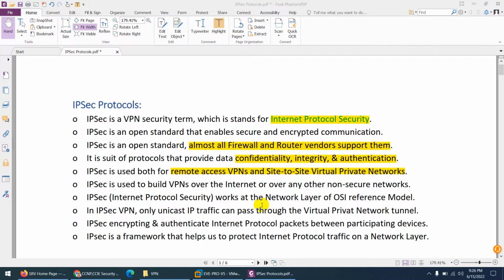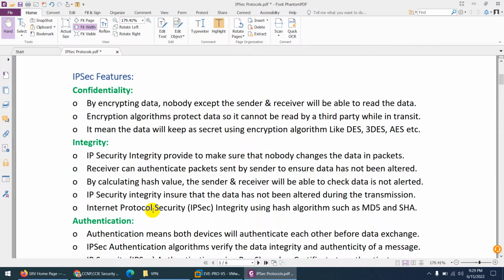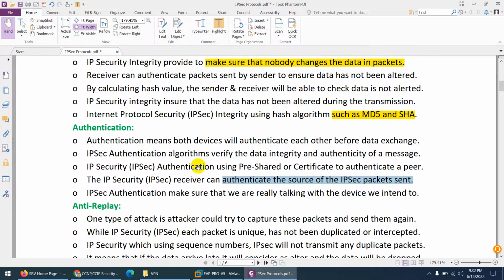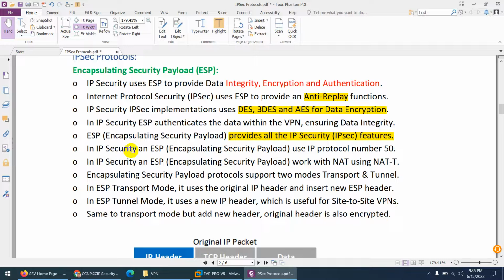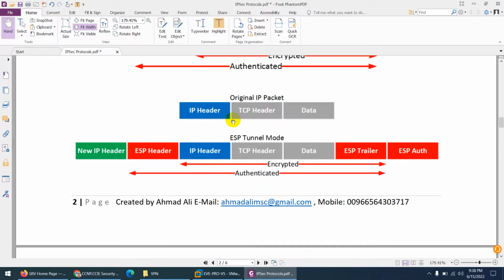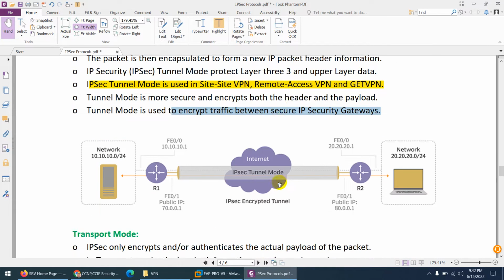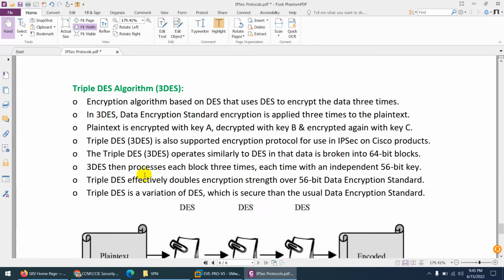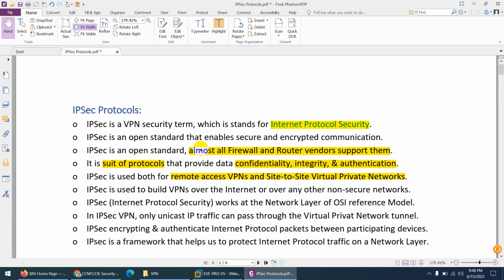Lecture-05-Introduction to IPSec (Internet Protocol Security)